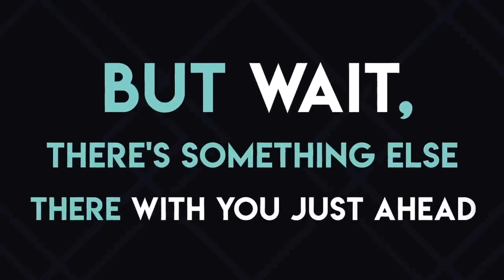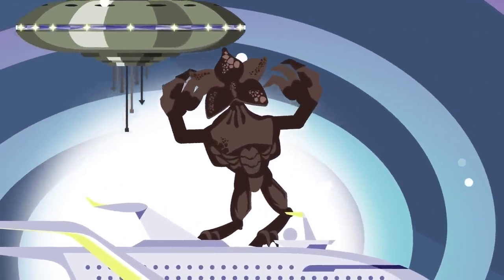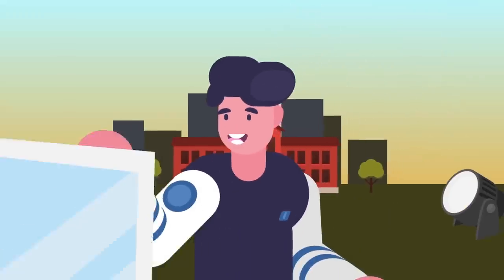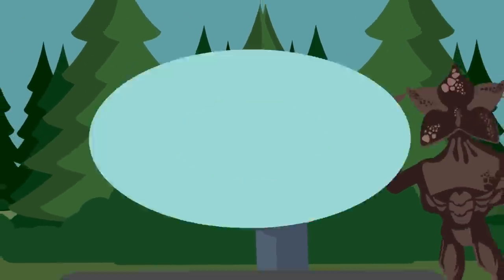YOU vs DEMOGORGON - How Can You Defeat and Survive It (Stranger Things Netflix Series)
In the Netflix series "Stranger Things", the upside down is an evil mirror of our world, and a gateway for the Demogorgon to break through and attack you and everyone you know and love. In today's educational animated cartoon we show YOU how to defeat and survive the dreaded Demogorgon.

🎬 MAKE VIDEOS LIKE OURS
We use Envato Elements for vectors, templates, music and other things

For software I use Adobe Creative Cloud (After Effects & Illustrator), You can get it